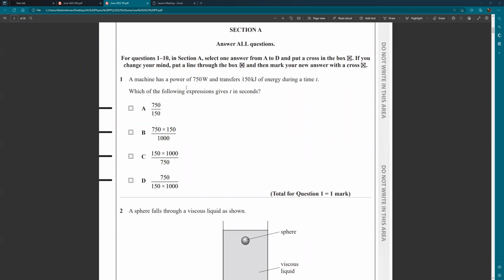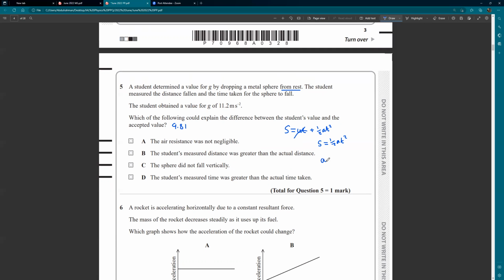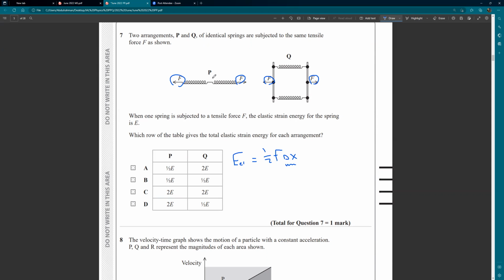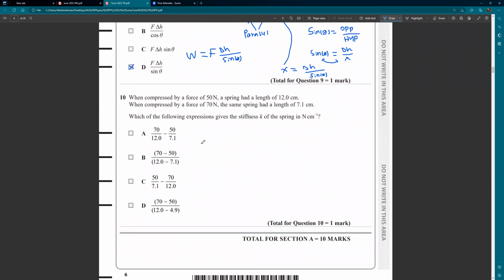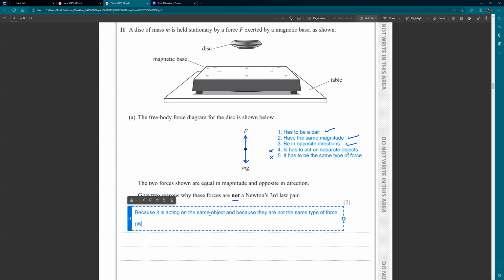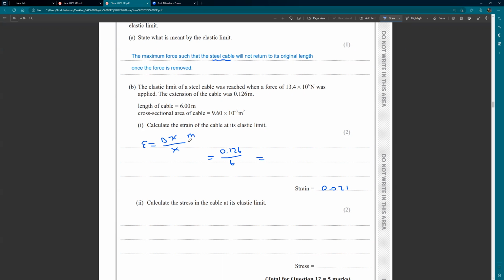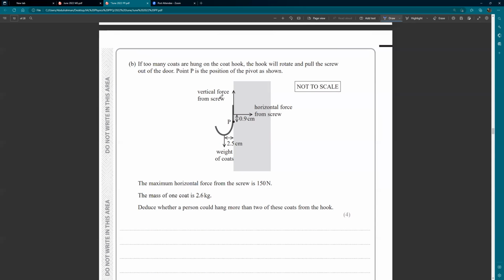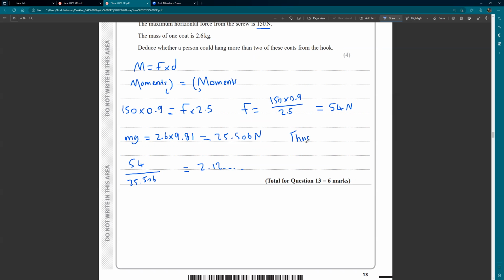Edexcel IAL Physics Unit 1 June 2022 Q1-14